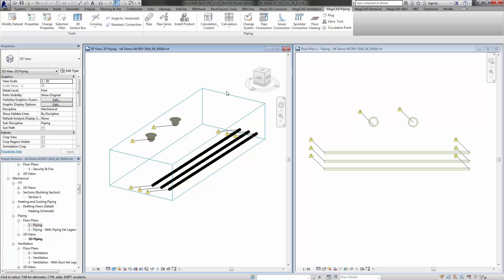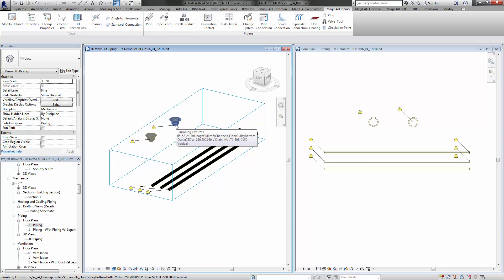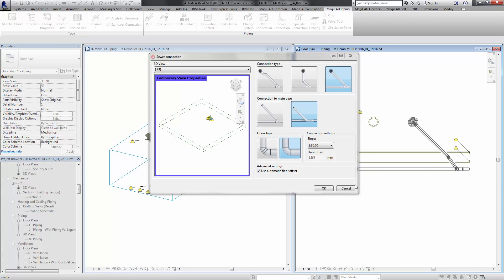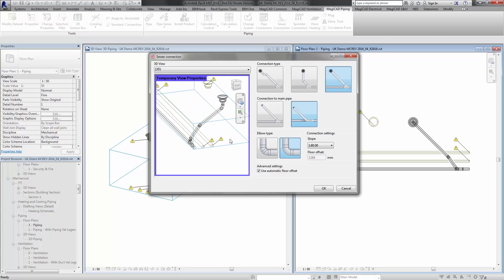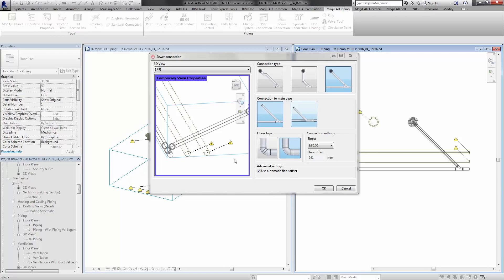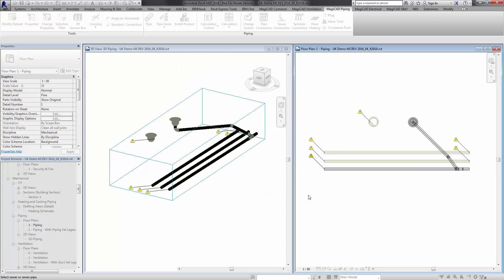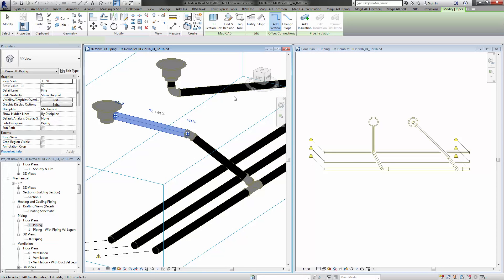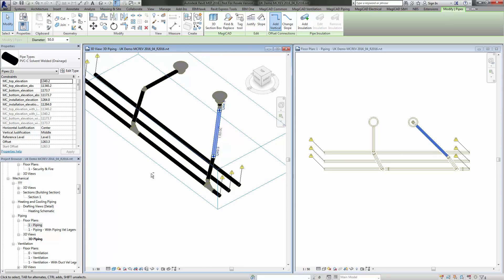MagiCAD for Revit 2016.11 top new feature - Improved Drainage Connection Routing